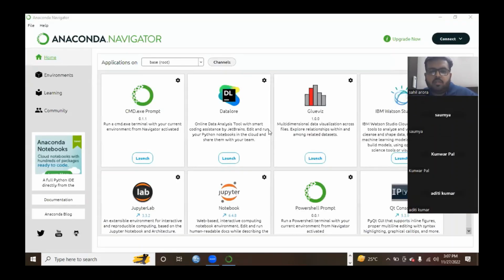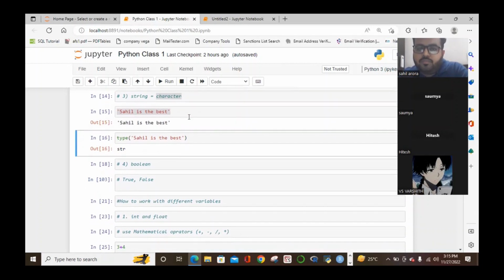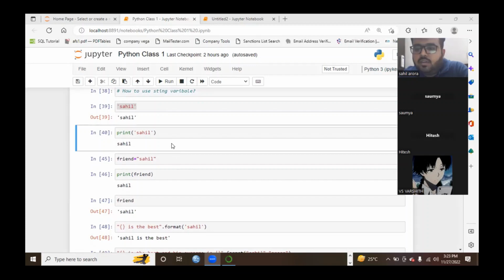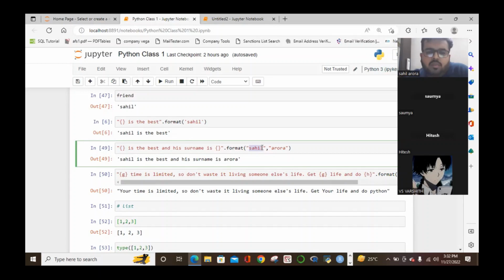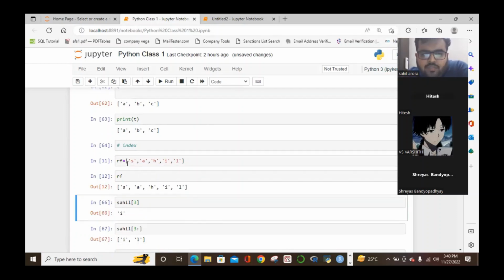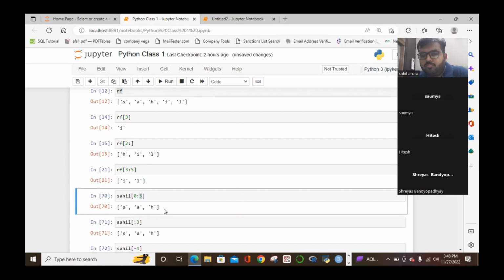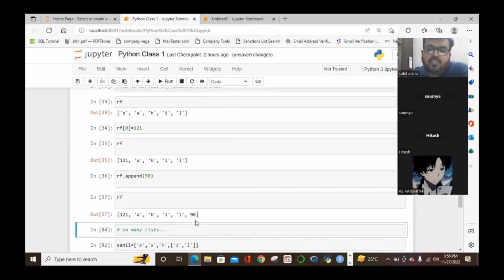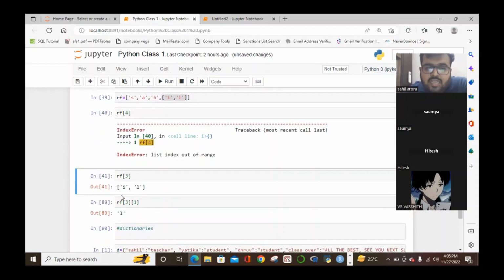Python Workshop | Basics | Class 1 | SAHIL ARORA